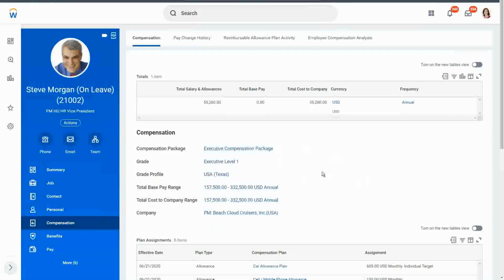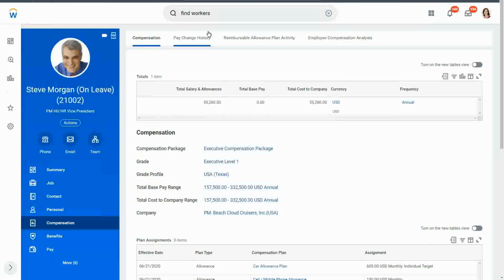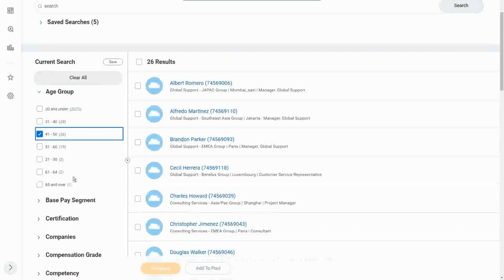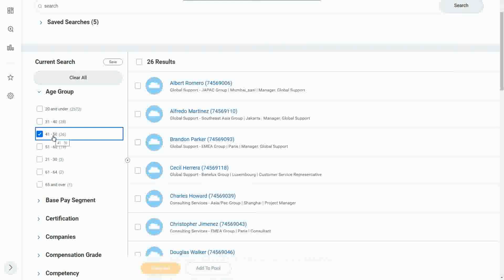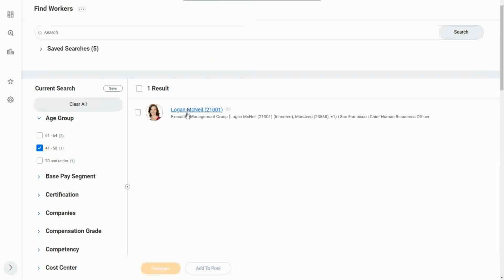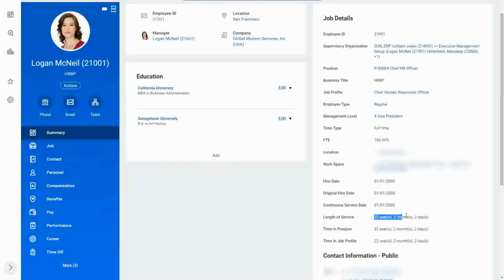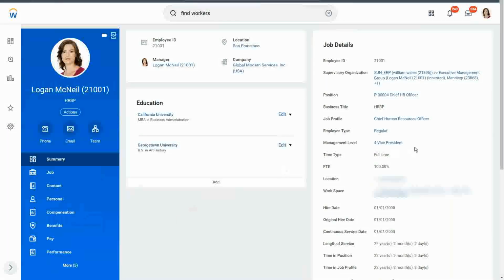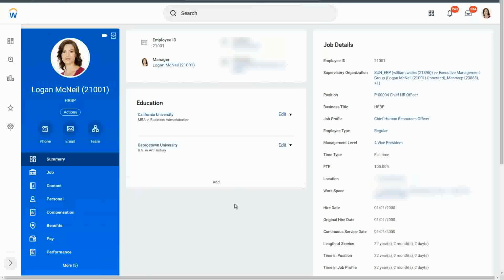1 2~Compensation In Workday HCM Find Workers and Report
1.2~Compensation In Workday HCM (Find Workers and Report))